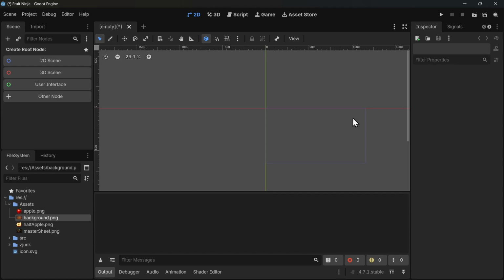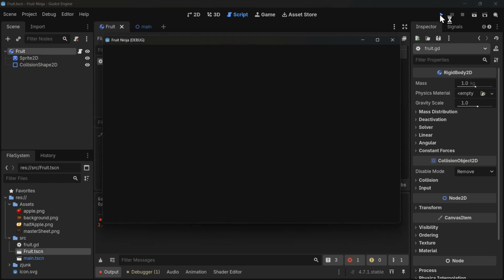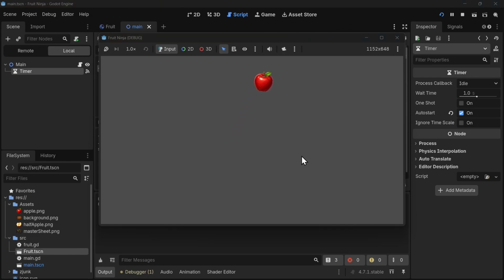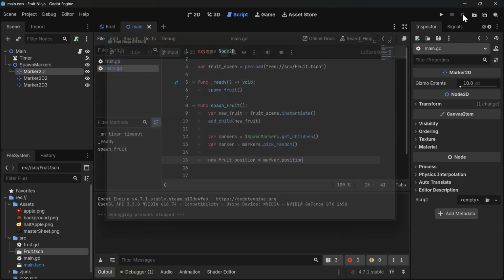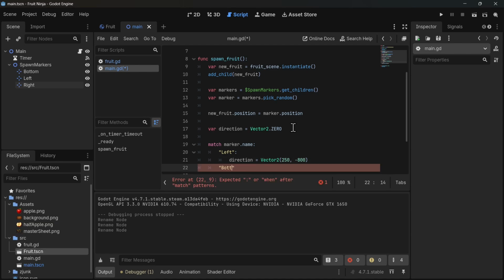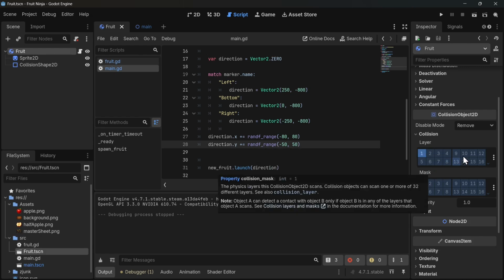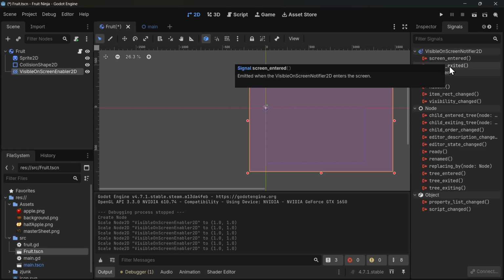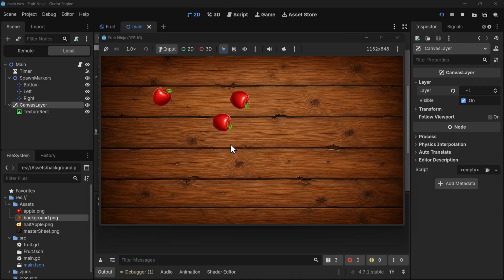Fruit Ninja Clone in Godot 4 | Spawn Flying Fruits - Episode 1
We're building a Fruit Ninja-style game in Godot 4 from scratch.

In Episode 1, we create the foundation of the game by making fruits launch into the air using Godot's physics system.

In this episode you'll learn how to:

* Create a reusable Fruit scene
* Use RigidBody2D for physics-based fruit movement
* Launch fruits with velocity
* Add random fruit rotation
* Prevent fruits from colliding with each other
* Spawn fruits dynamically from code
* Use Timer for automatic spawning
* Use Marker2D for multiple spawn positions
* Give fruits different launch trajectories
* Add random variation to fruit movement
* Remove fruits automatically with VisibleOnScreenNotifier2D

By the end of the episode, you'll have fruits continuously flying across the screen, ready for us to slice in the next episode.

This is Episode 1 of the complete Fruit Ninja Clone series.

Next episode:
We'll build the swipe system so the player can actually interact with the fruits.